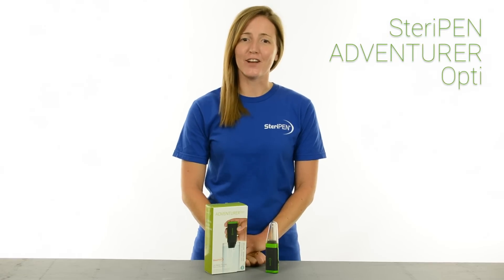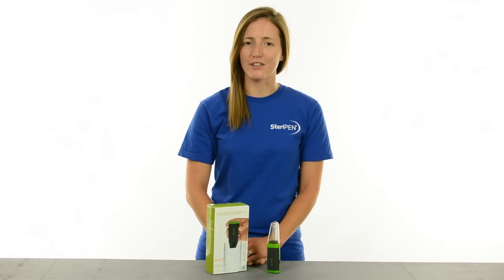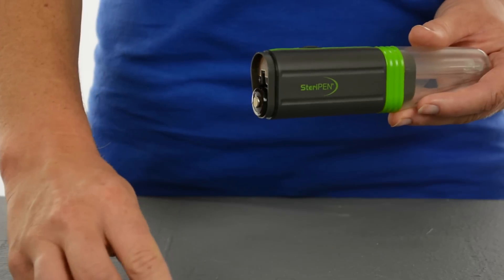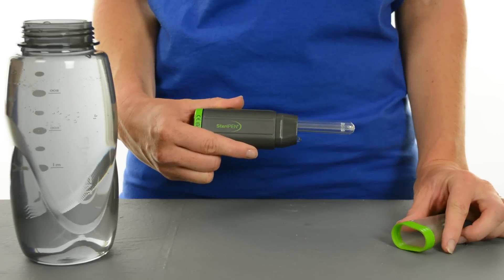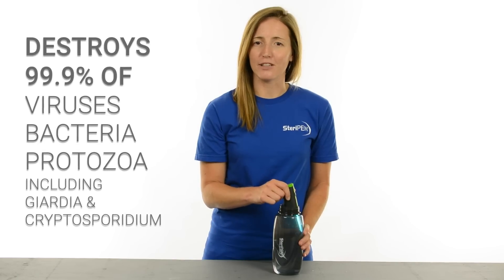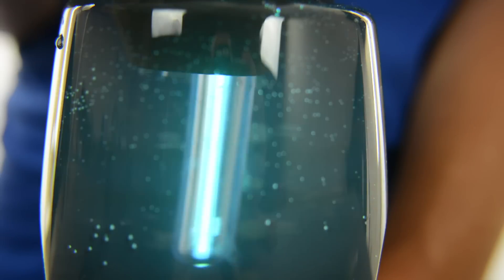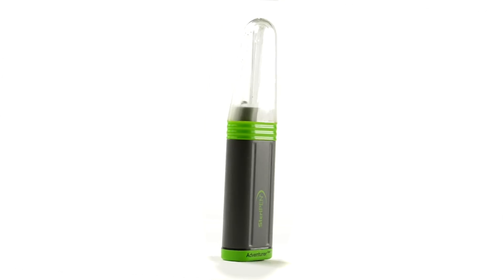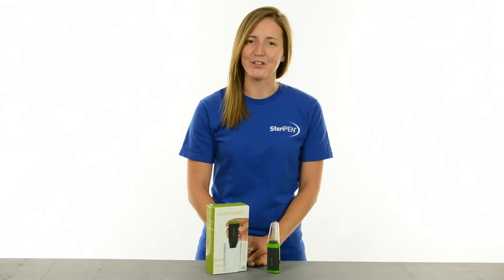SteriPen Adventurer Opti Water Purifier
Lightweight water treatment for peak performance in the outdoors! SteriPEN Adventurer Opti was built for the toughest mountains and rivers in the world. Backpacker Magazine gave it their Editor’s Choice Award in 2011 for changing the face of portable water purification. Recipient of a 2012 Desnivel Award … one of the 15 best new products. If you're looking for fast, easy water treatment when camping, backpacking & hiking, this is the water purification system for you.

Like other SteriPEN water purifiers, Adventurer Opti is proven to be safe and effective, eliminating over 99.9% of bacteria, viruses and protozoa (like Giradia and Cryptosporidium) that cause water-borne illness.

Safe drinking water. Anywhere. Anytime.